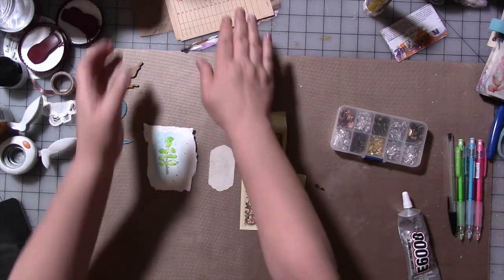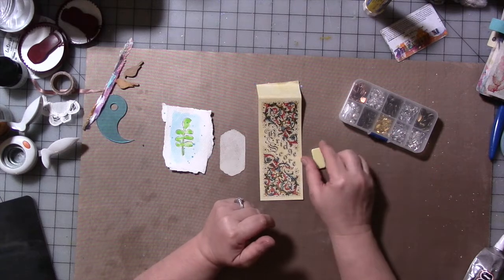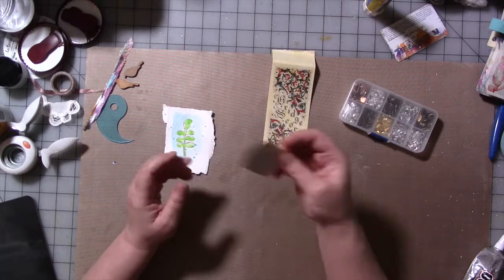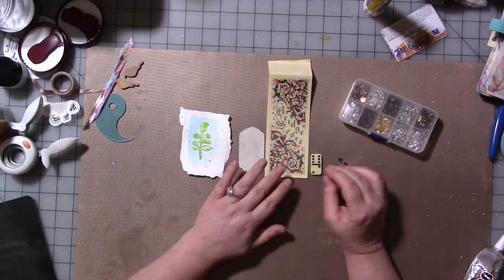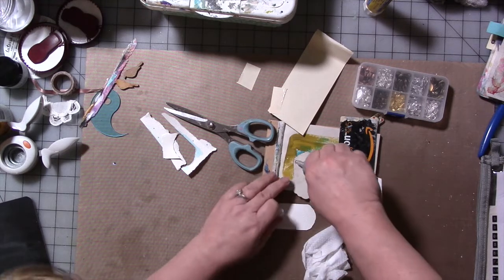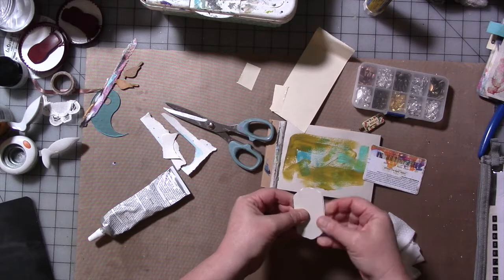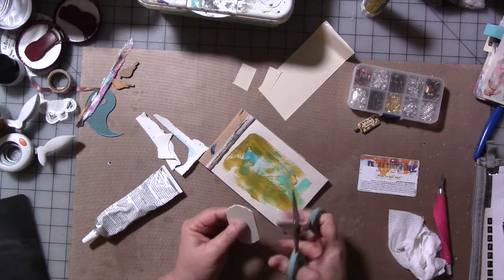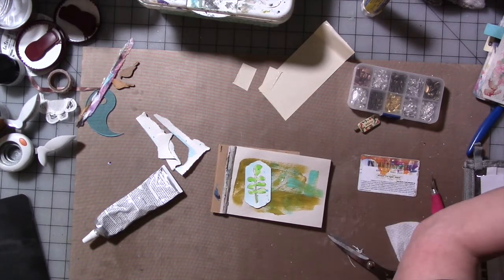My Creative Year November 2019 Tutorial